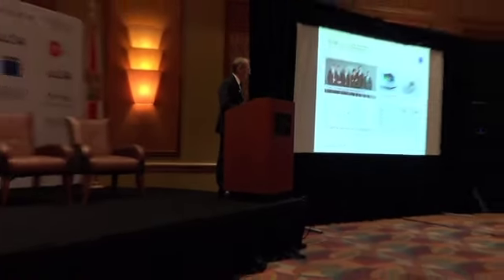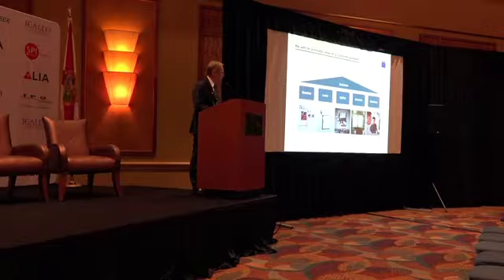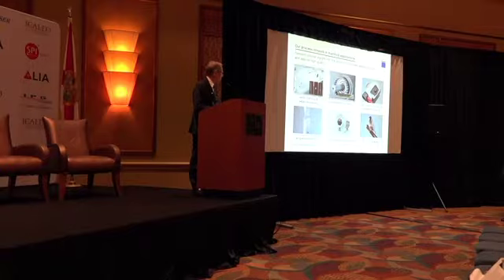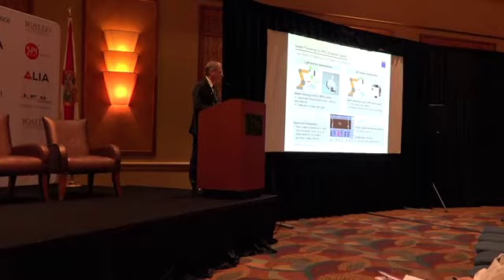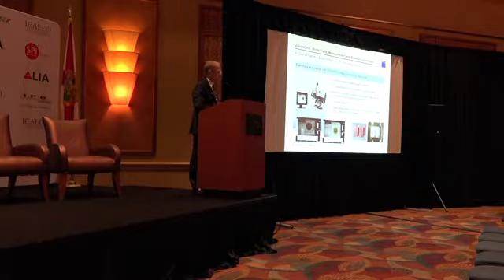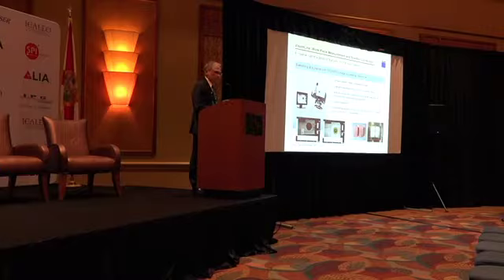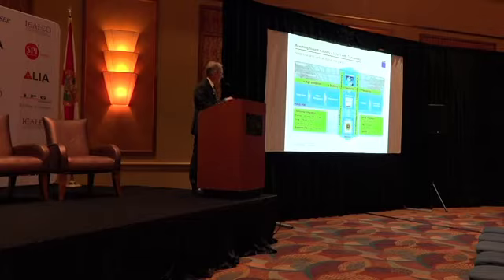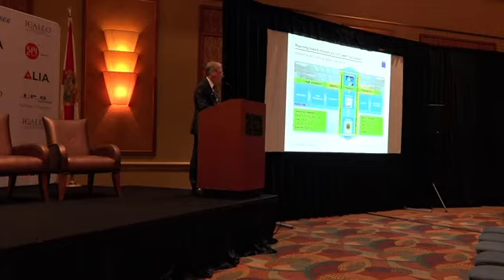ICALEO 2018 - Process Sensors - Keys to Industry 4.0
The International Congress on Applications of Lasers & Electro-Optics, ICALEO, is viewed as the premier source of technical information in the field. The 37th edition of this congress was held at the Rosen Centre Hotel, Orlando FL from 14-18 October 2018.